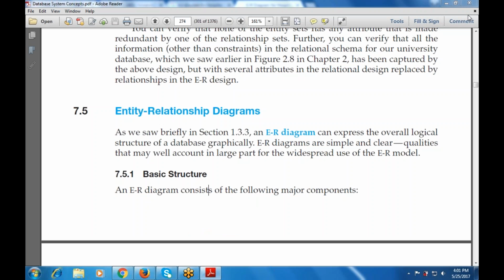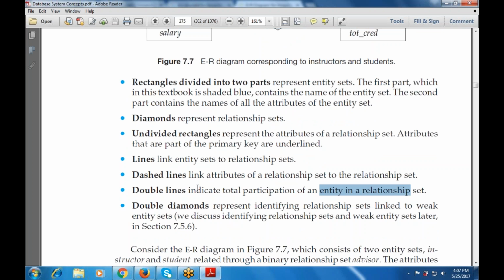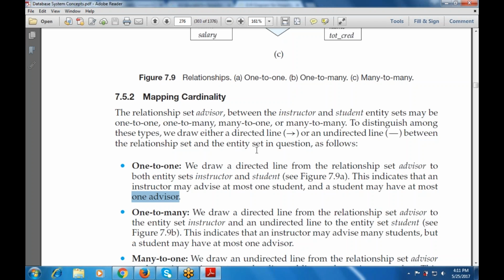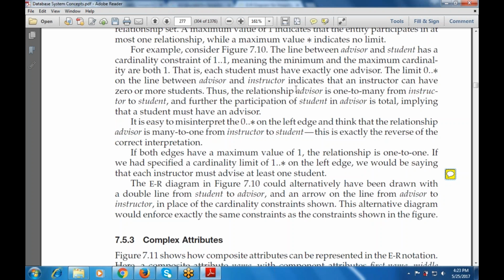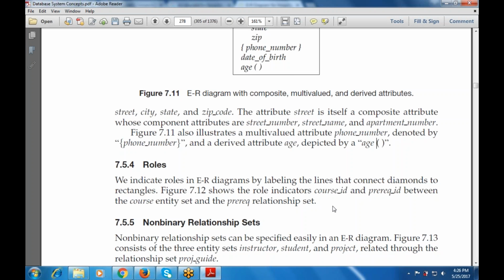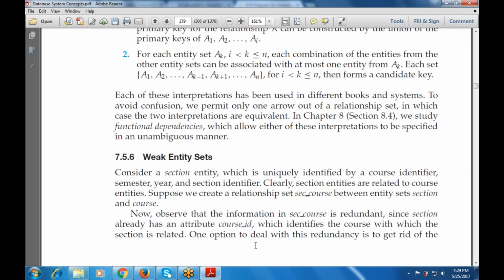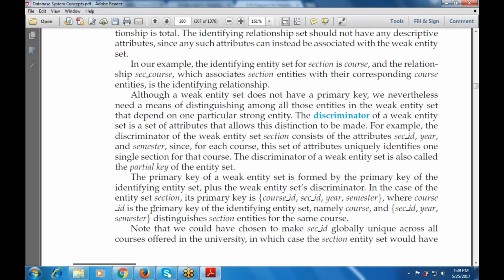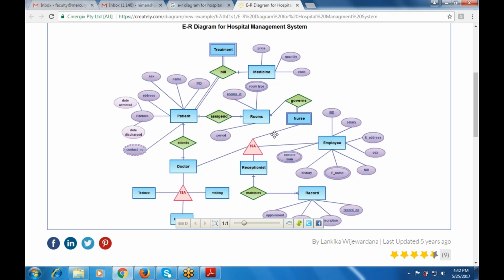Revision of Database Design Concepts - E-R diagram